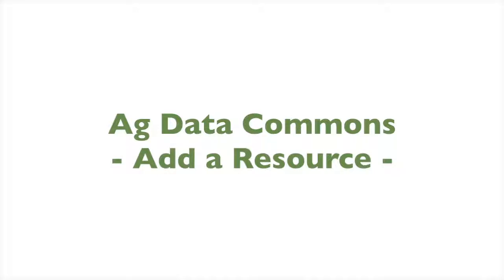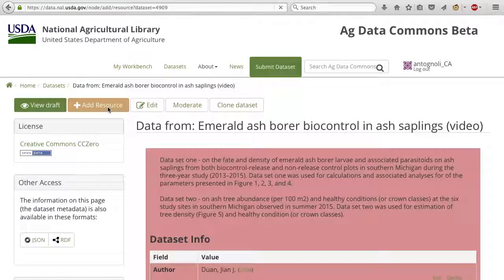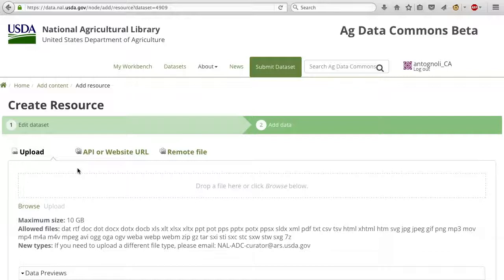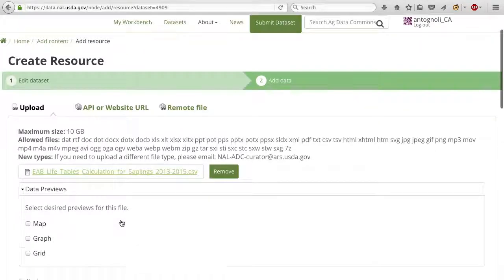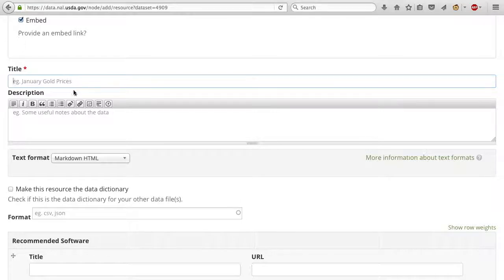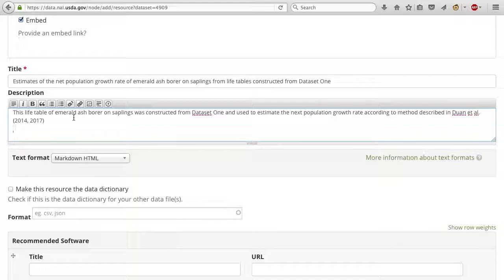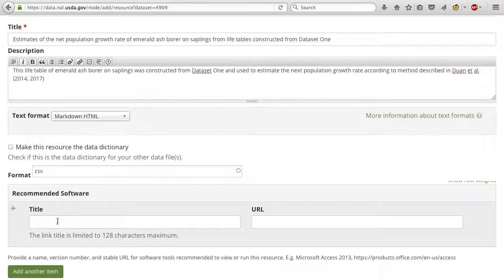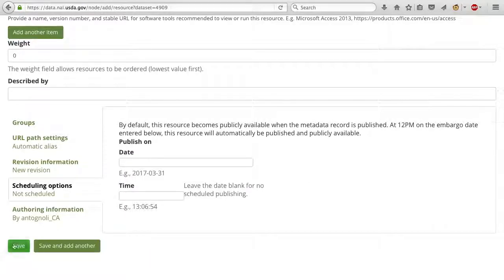ADC 12 - Add a data resource to your dataset on the Ag Data Commons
In this video segment, we will add a resource to our dataset. I have navigated to my previously saved dataset page. In order to add a resource, you must first create and save a dataset.

At the top of the page, I am going to click on the ADD RESOURCE button. That brings me to the CREATE RESOURCE page. I have the choice to upload a file, or to link to an API, Website, or Remote file. I will walk us through how to upload a file directly to the Ag Data Commons. The other options to add resources through a link to an API, Website, or Remote file essentially work the same way in terms of filling out the resource form. The difference is that instead of finding the file on your computer, you will paste in a URL of where that file is located on the internet into the field shown. My file is a CSV on my local machine that I am going to upload, so I am going to stick with the UPLOAD option and find my file. You can drag and drop, or you can browse to locate that file. You will see a progress bar as your file uploads, and when it is done, you will see it here as an attachment.

Because this is a CSV, or Comma Separated Value, format, and I want to be able to use previews and graphs, I am going to check the GRAPH and GRID buttons, as well as the EMBED button. You only need to check these boxes if you are uploading a CSV file. This preview and interactive functionality does not work with any other types of files.

Scroll down the page and give the resource a TITLE that is descriptive. See our Version Policy for best practices on file naming. Then fill out the DESCRIPTION field to identify the contents of this specific file, how to use the data, and so on. You don’t need to reiterate your overall dataset description, but you do want to note how this file differs from any others you are sharing as part of this dataset.

If this resource is the DATA DICTIONARY, check the box. My resource is not a data dictionary, so I will skip this for this resource. We will talk more about creating Data Dictionaries in another video segment.

Type in the FORMAT of your resource, do not include the period. For this resource, I will type CSV so my dataset can be searched by resource type. You can include recommended software if it is something unique that you want to provide a title and link for, or if you have a preference of how people view this data.

If you want to EMBARGO your data resource, click on the SCHEDULING OPTIONS section at the bottom of the page and enter the date and time you would like to publish this resource. I don’t want to schedule an embargo, so I will leave this blank. I am now ready to SAVE this resource.